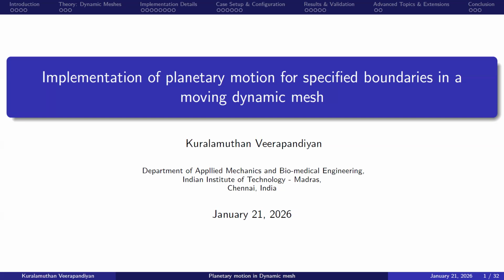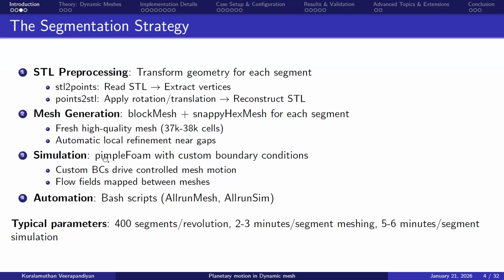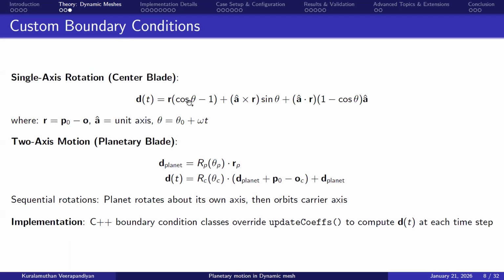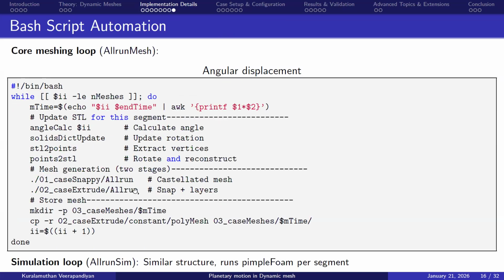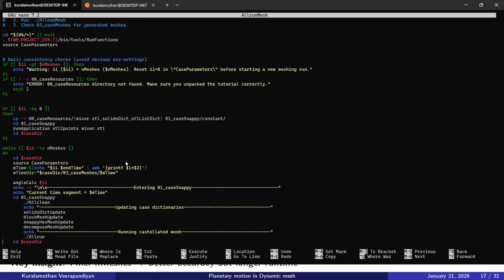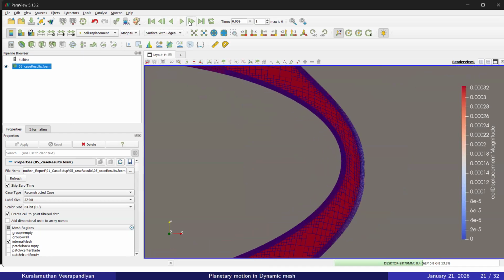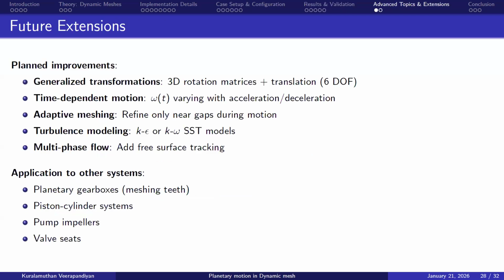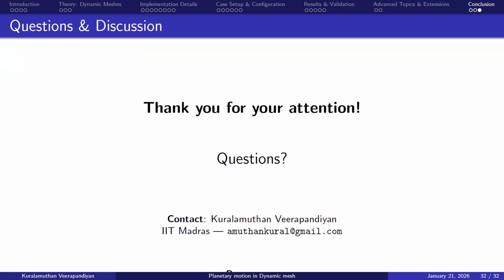OSCFD 2025 Presentation Kuralamuthan Veerapandiyan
Student presentation at the course "CFD with OpenSource Software" 2025, by Kuralamuthan Veerapandiyan, with title "Implementation of planetary motion for specified boundaries in a moving mesh".